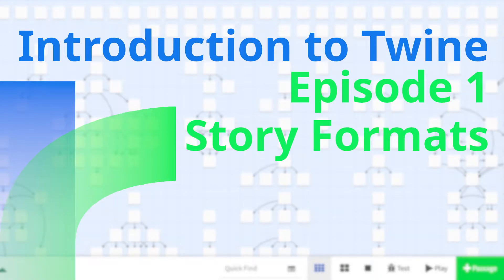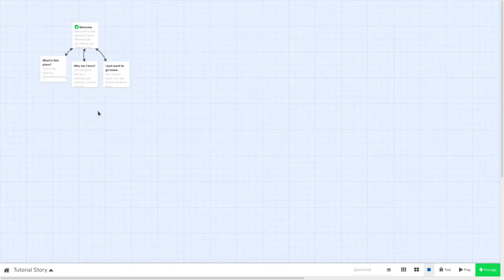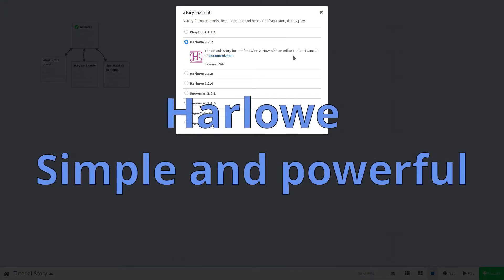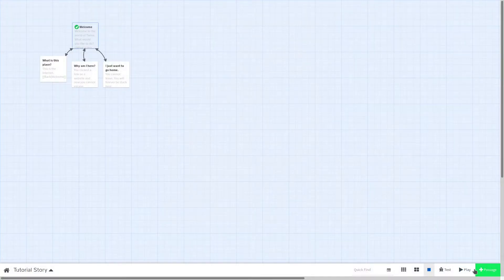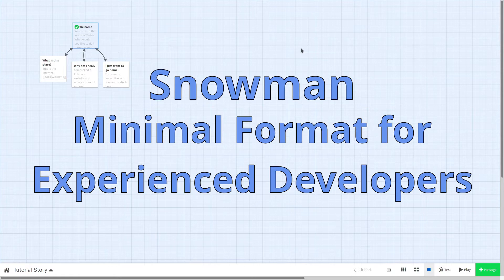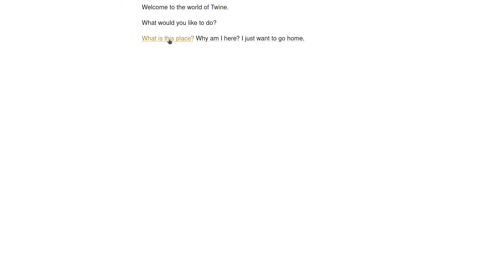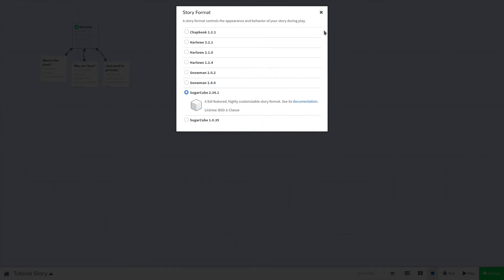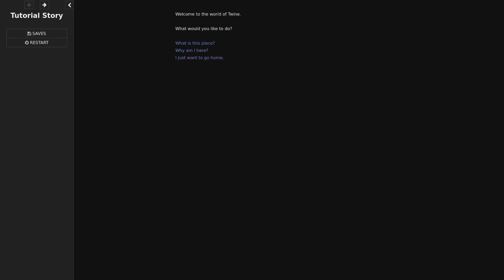Twine Story Formats | Intro to Twine Game Engine Episode 0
Twine is a free and open source tool for making interactive fiction and text based games. In this video we will cover one of Twine's key features: Story Formats. Story formats allow you to customize your Twine game and add logic to your text adventure.

Follow me on these Platforms:
📽️ LBRY/Odysee: